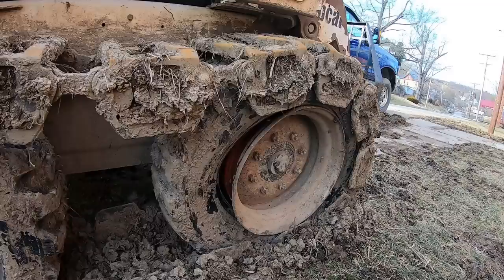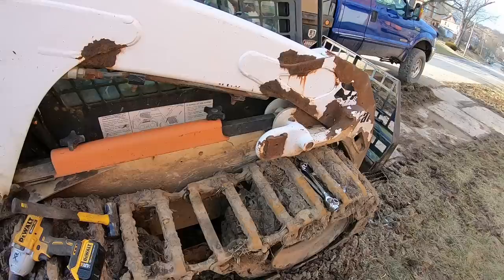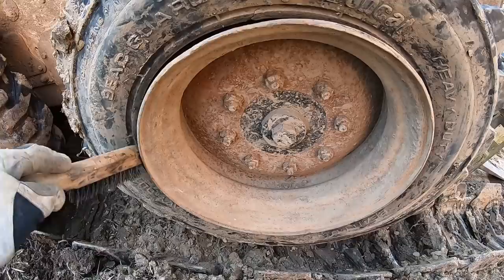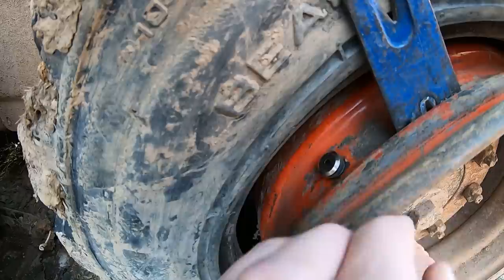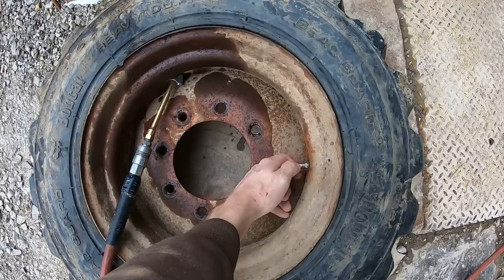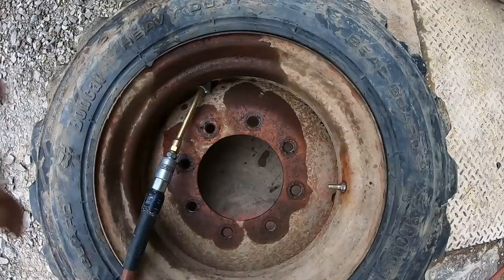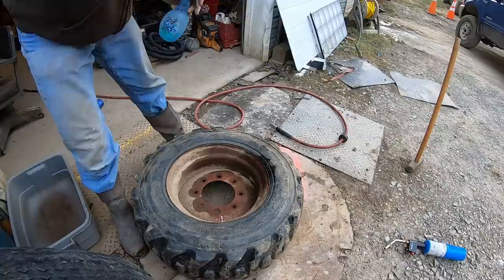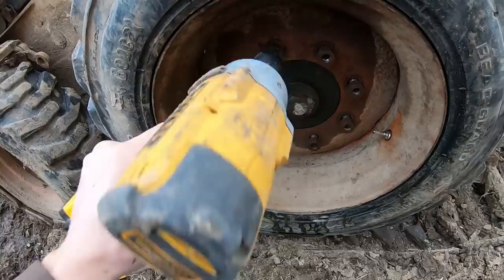Fixing a Skid Steer Tire with Starting Fluid and a Torch!! + all about my STEEL TRACKS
The old school way of setting a bead on a stubborn tire!

Also if you liked the video help me out and hit that thumbs up button!!!

My good friend does an amazing job making all the original music featured in my videos so go check him out!
Custom Music made for me by Vinnie Longhi of the Semi-Supervillains